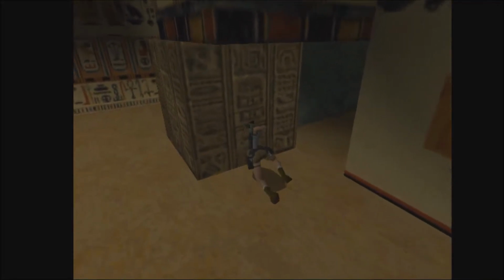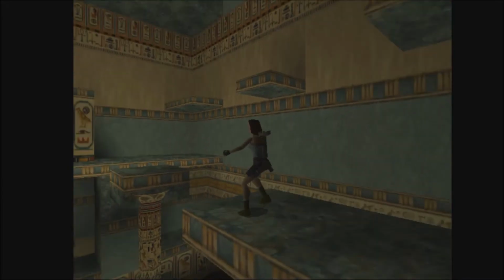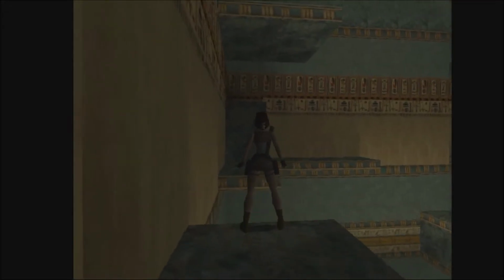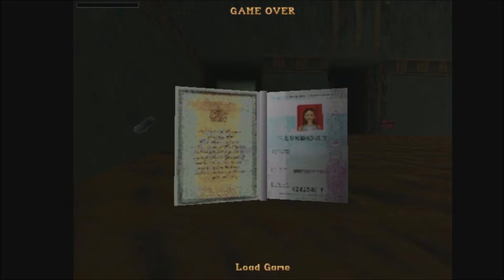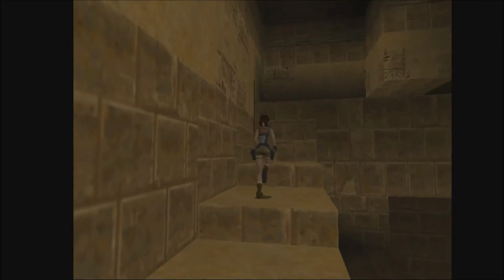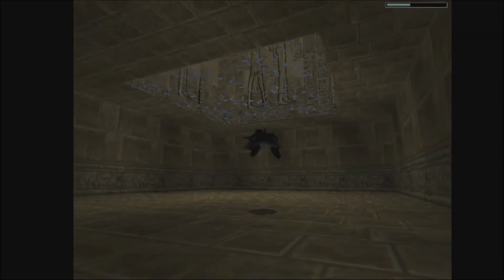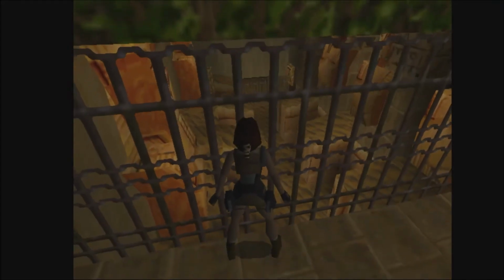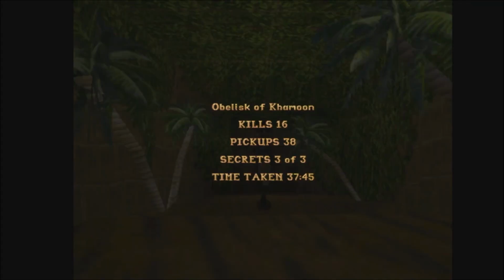Tomb Raider (1996) | 100% Walkthrough | Level 11: Obelisk of Khamoon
Adventurer Lara Croft has been hired to recover the pieces of an ancient artifact known as the Scion. With her fearless acrobatic style she runs, jumps, swims and climbs her way towards the truth of its origin and powers - leaving only a trail of empty tombs and gun-cartridges in her wake.